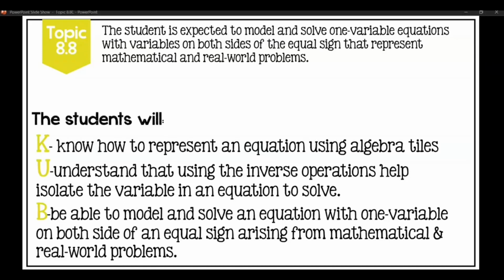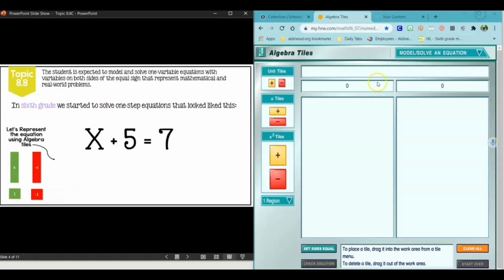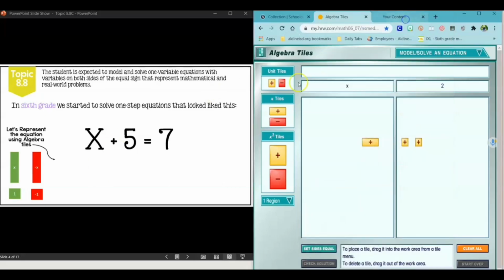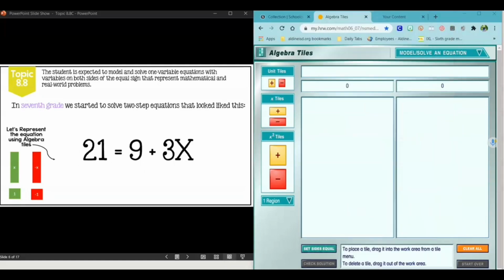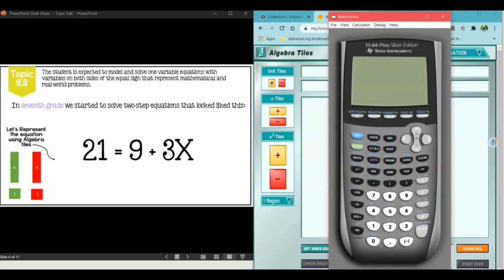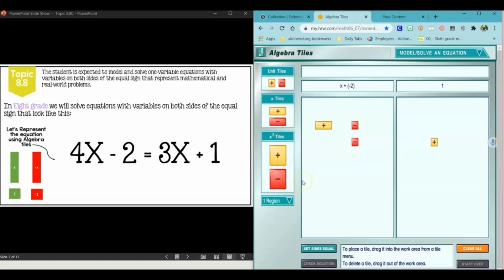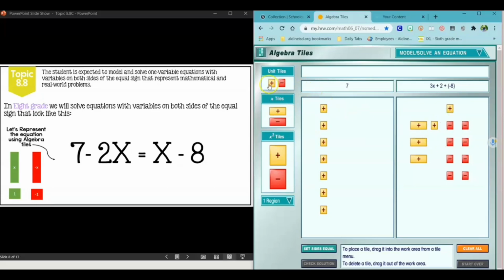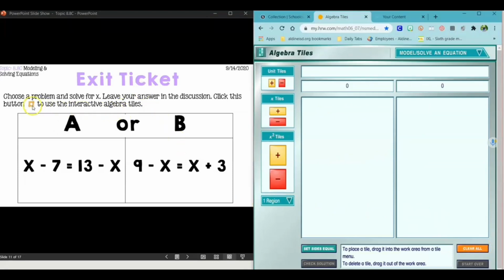Topic 8.8C Modeling and Solving Equations